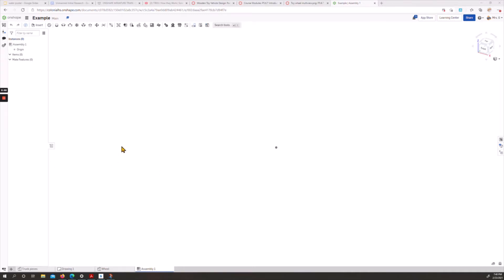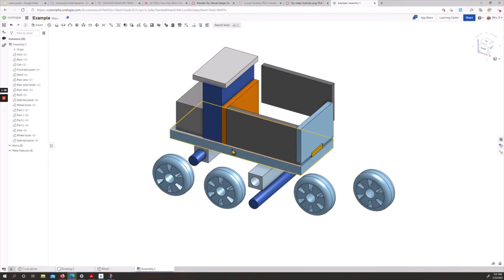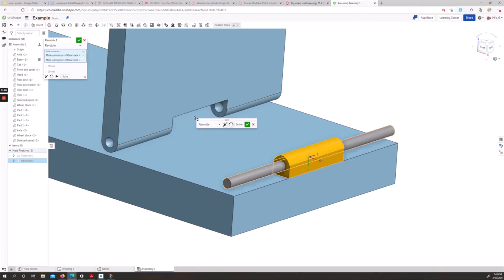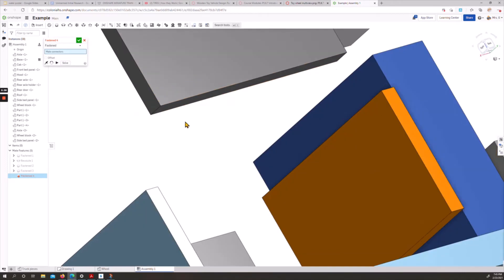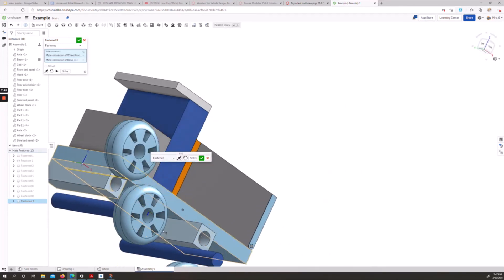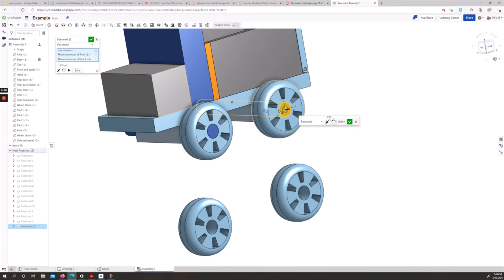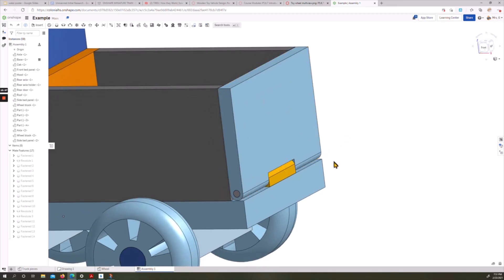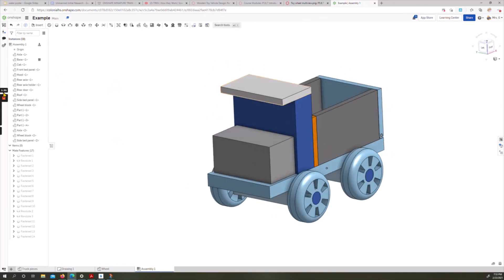Toy Vehicle Example--Assembly